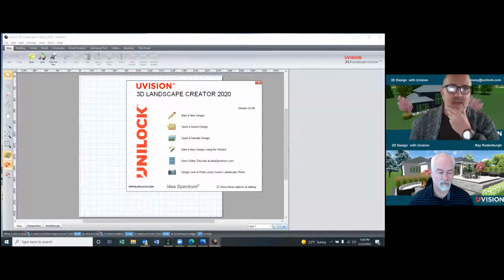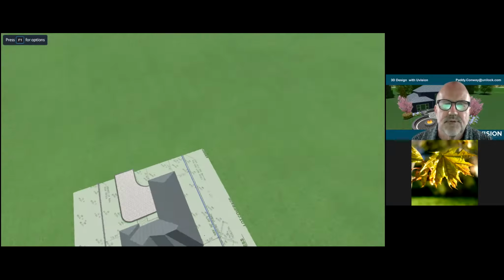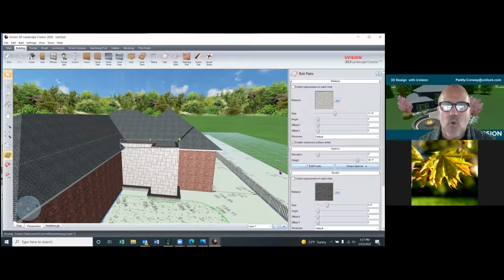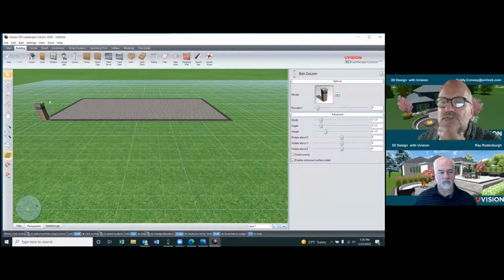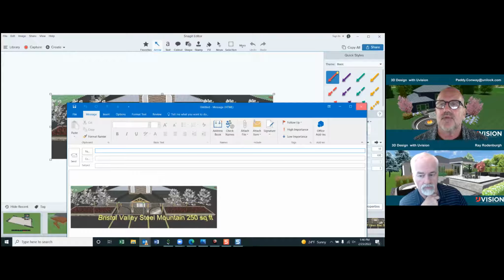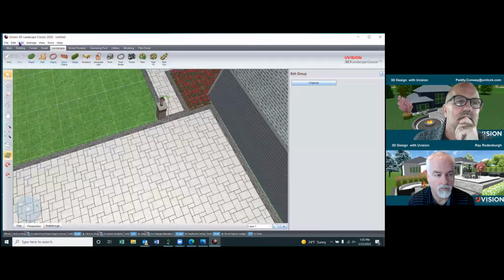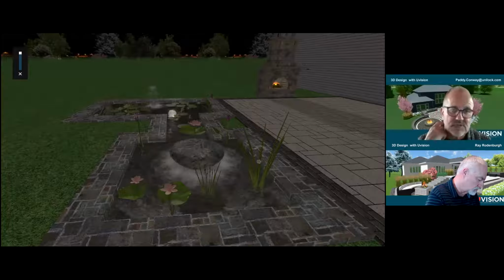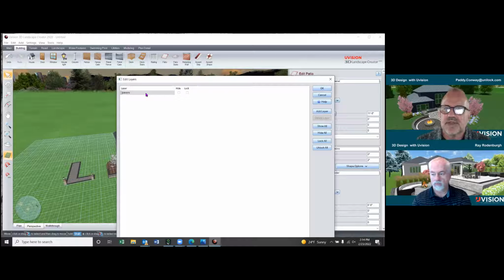Uvision Webinar - Intermediate Feb 23, 2022